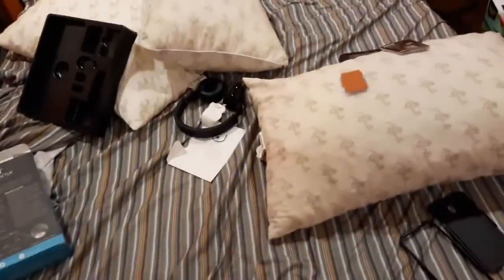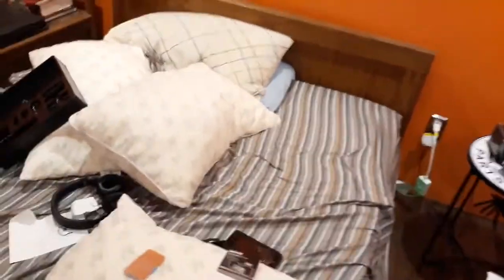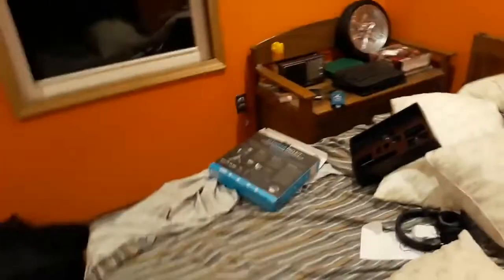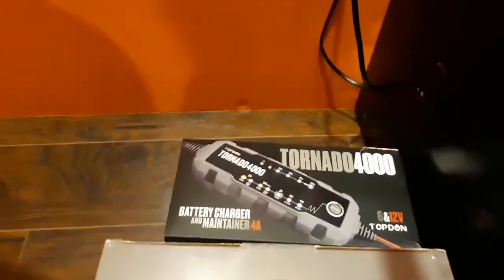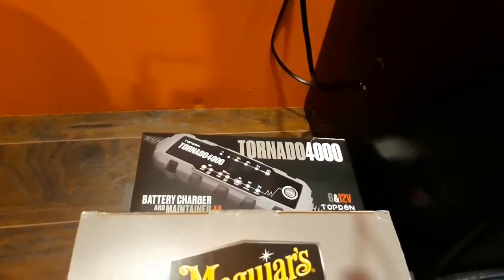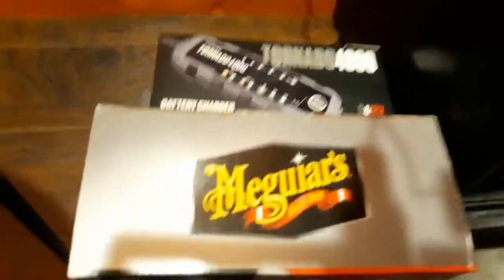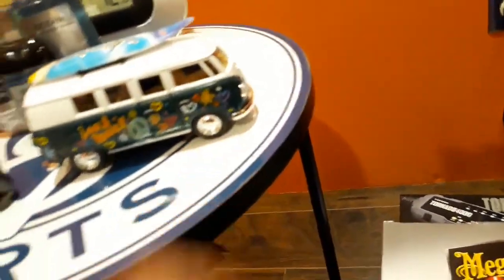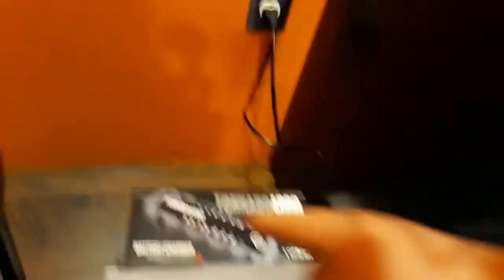Testing my new mic on my Samsung Galaxy J7 Crown